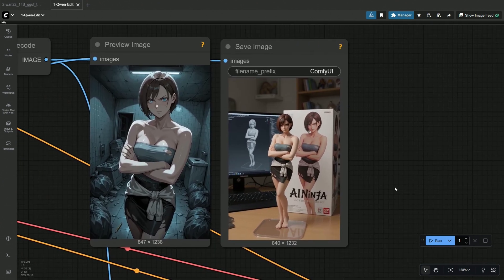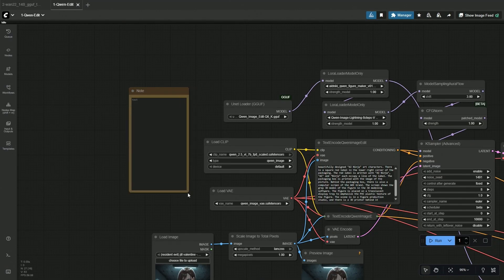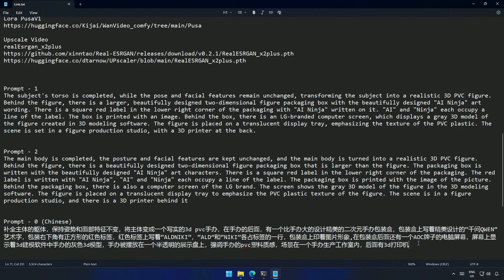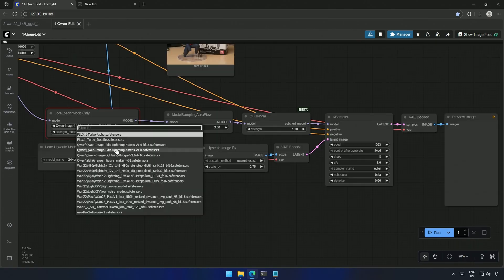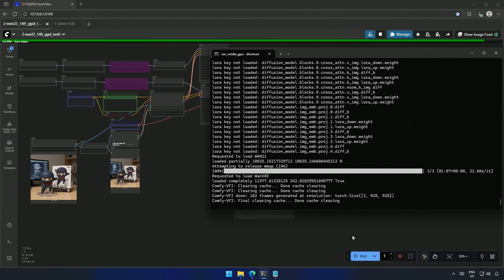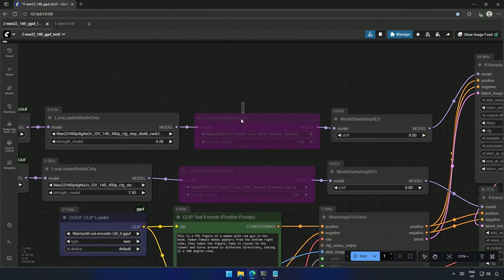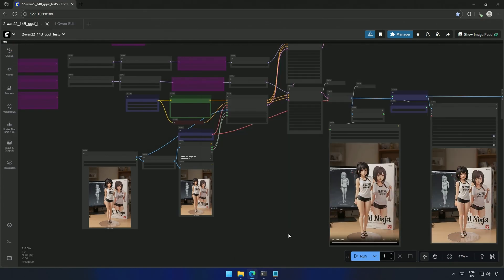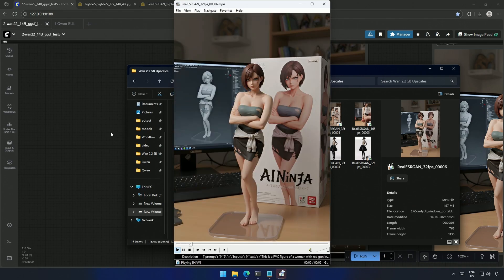From 2D Image to PVC 3D Figure – AI Image & Video Workflow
🌟 Turn Characters into PVC Figures with Qwen Edit and Wan 2.2 🌟

In this video, I demonstrate an exciting AI workflow that transforms a simple character image into a PVC-style 3D figure on a desk.

But it doesn’t stop there—using Wan image-to-video model, I take the PVC character image and turn it into a POV-style video, where two hands lift the figure, observe it closely, and rotate it just like a real collectible.

🔹 What’s inside this video:

Converting a 2D character image into a PVC 3D figure 🧸
Uploading the figure image into a video workflow 🎥
Creating a POV-style animation with realistic hand interactions ✋
Exploring how AI can simulate collectible-style figures

If you’ve ever wondered how AI can bring your favorite characters to life as realistic PVC desk figures—this demo shows you exactly how.

🕐Timestamps
0:00 Introduction
0:50 Qwen Edit workflow explained
1:35 Files used in Qwen Edit Workflow
4:11 Make Video of your 3D character using Wan2.2

Help me finding the creator of "jill valentine" image...

Happy creating! 🎨✨